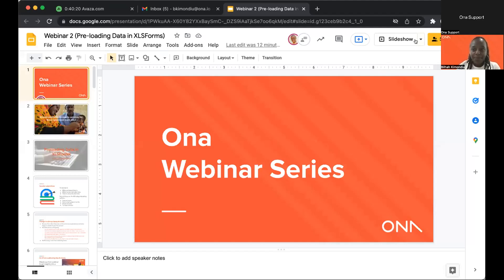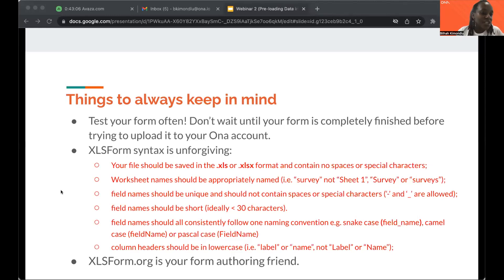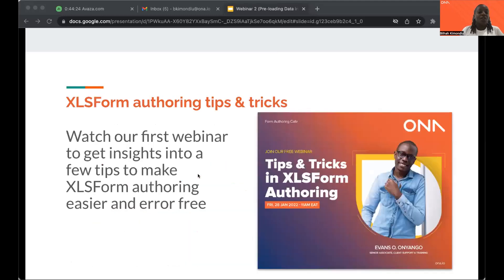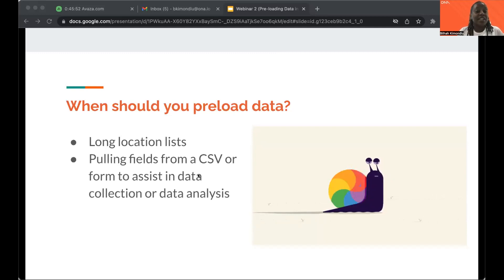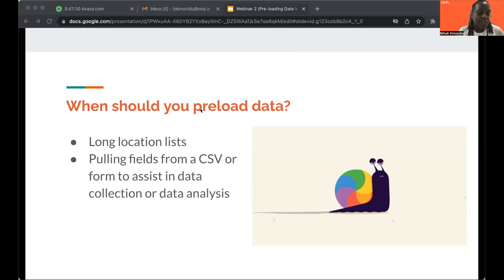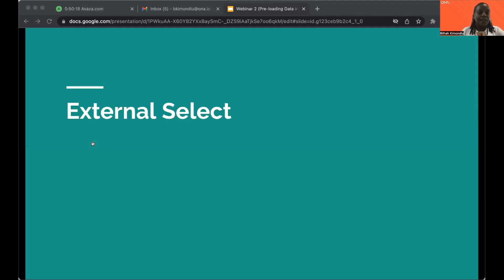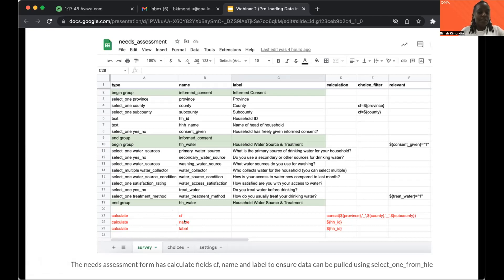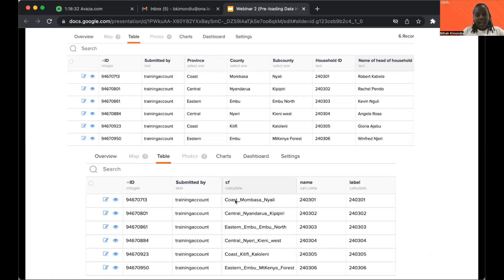Webinar 2: Preloading Data in XLSForms (14th April 2022)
- Understanding what preloaded data is and how to use it in your form
- Learning how to reference pre-existing data in a form
- Exploring some innovative XLSForm use cases that give more insight into when to use preloaded data.